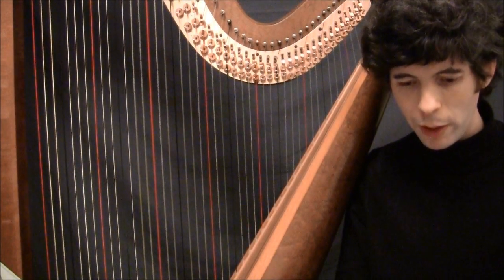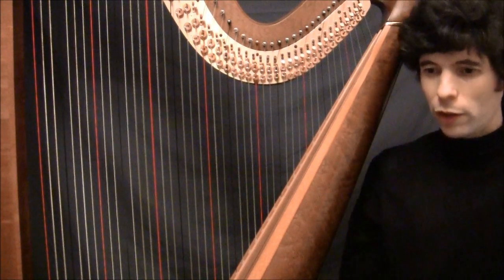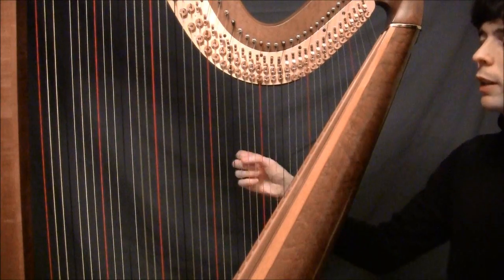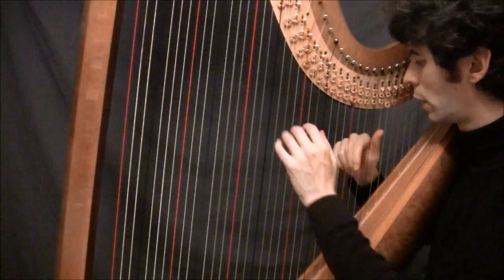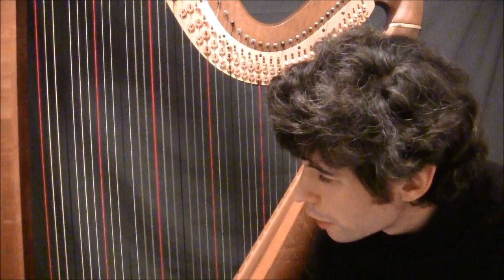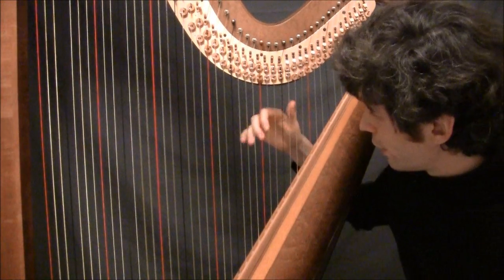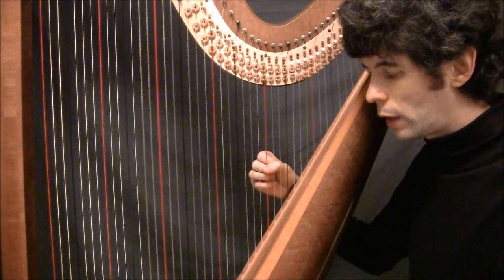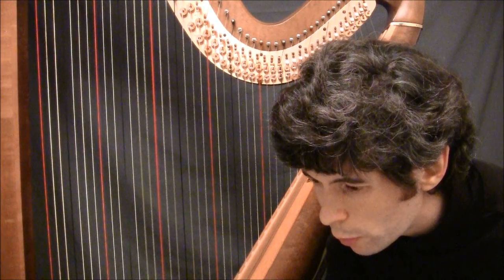Arranging Greensleeves (part 1) - Harp Tuesday episode 31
I'm trying something different in this episode.  I'm going to take Greensleeves and arrange and compose it in a theme and variations style.  This episode has me doing a live arranging/composing of an introduction and the first statement of Greensleeves.  Would love to get some feedback - there's downtime as I write stuff down, and perhaps it would be better to do the composing ahead of time, off camera, and then talk about the finished product.

I do think it's kind of interesting to watch something being created live, though.

This project ended up taking several months, and leading to my "Fantasy on Greensleeves".

And I recently did a series of episodes about how to play the lever harp version

Harp Tuesday is my YouTube series about playing the harp. for an easy to navigate listing of all episodes.

Want to support Harp Tuesday? or search for Josh Layne on iTunes